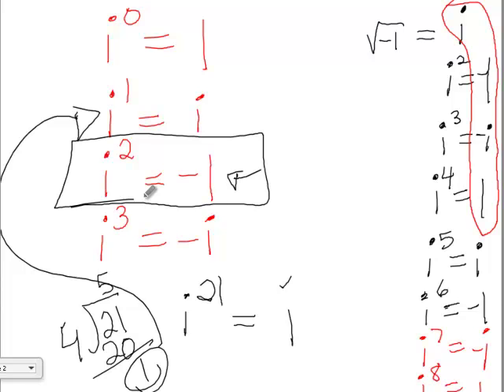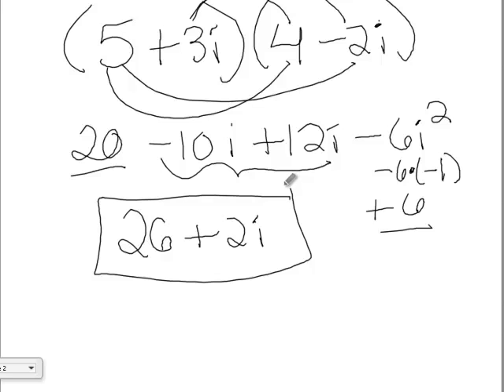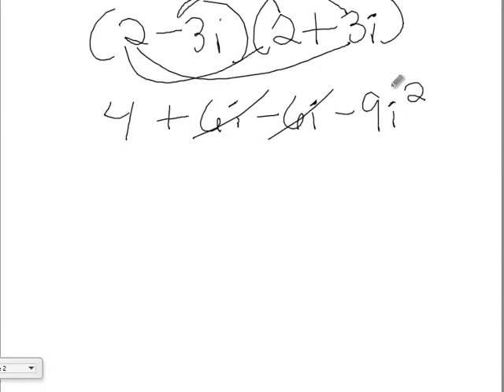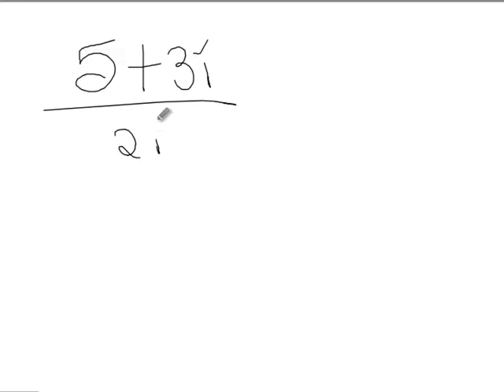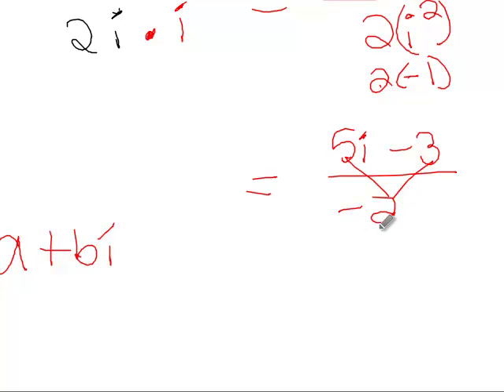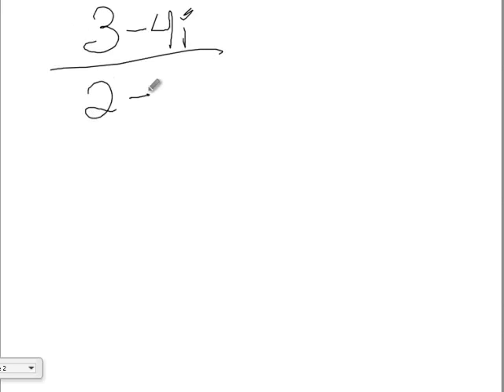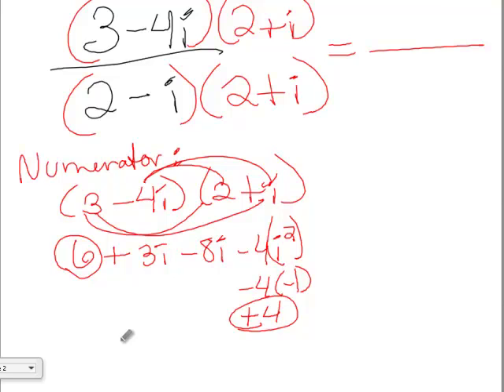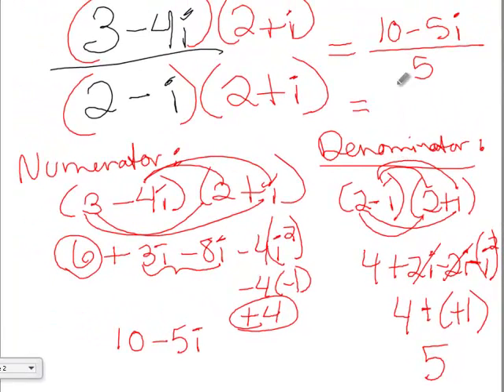Complex Numbers Part 2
Operations with complex numbers part 1.